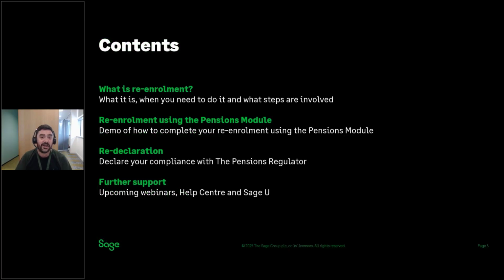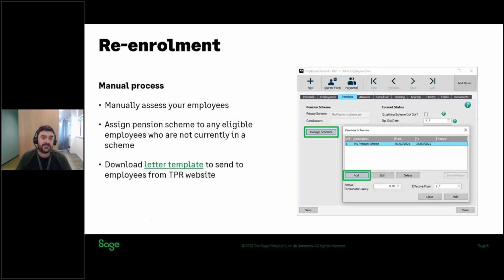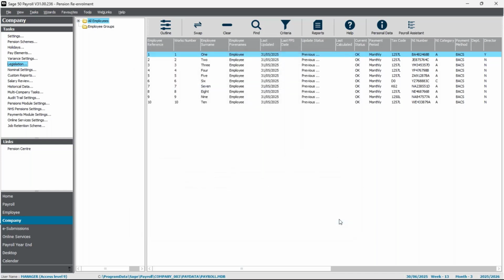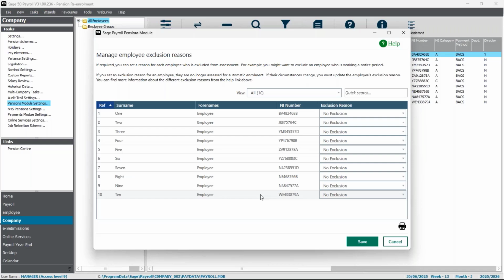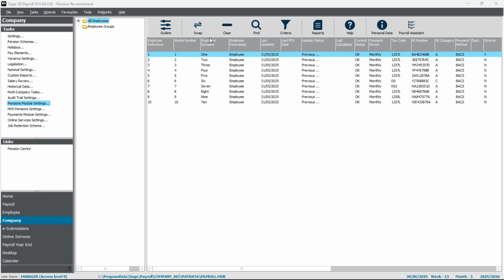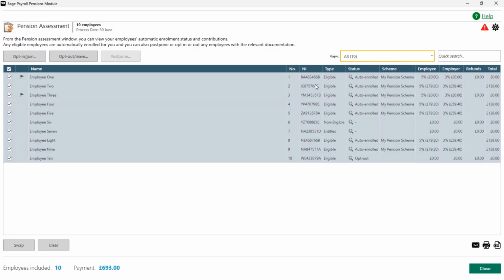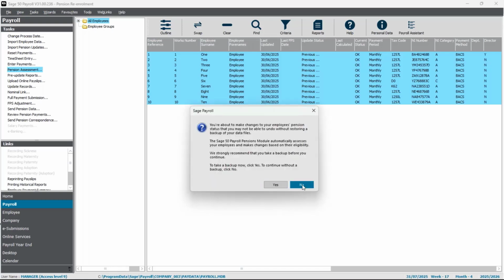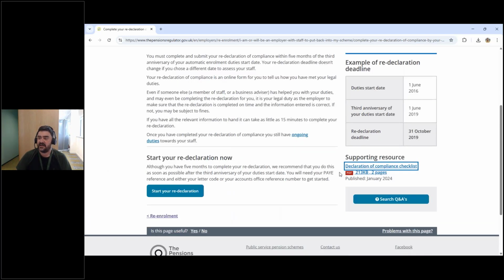Sage 50 Payroll (UK) - Pension re-enrolment